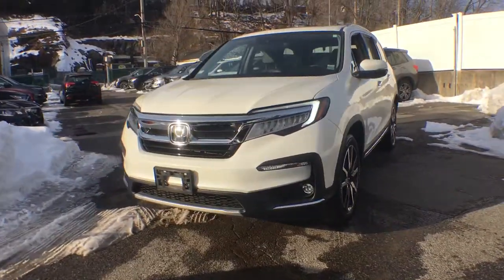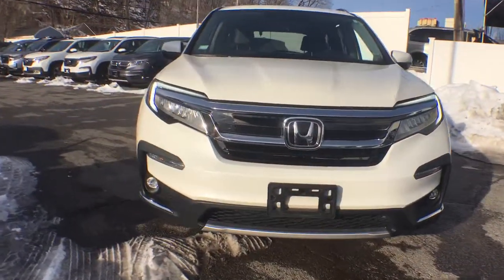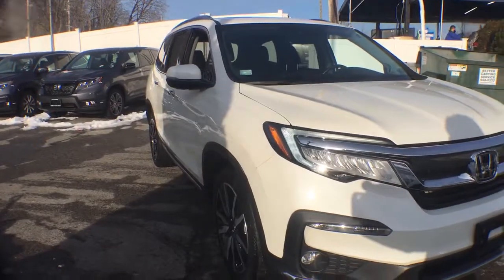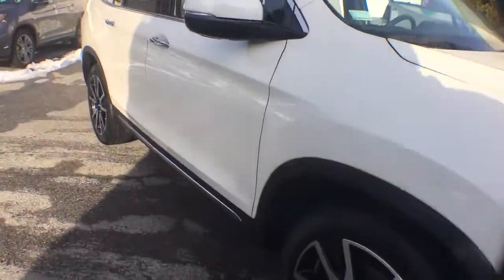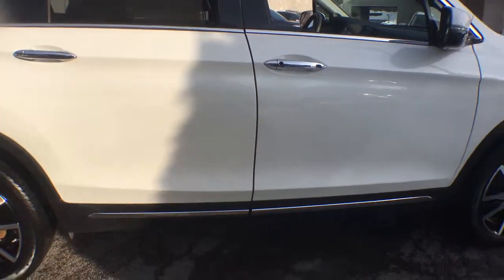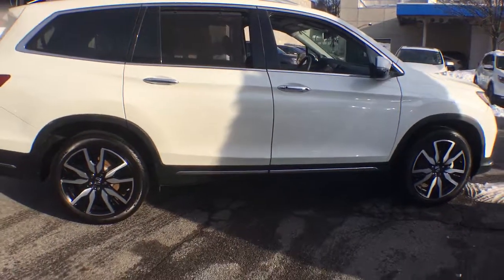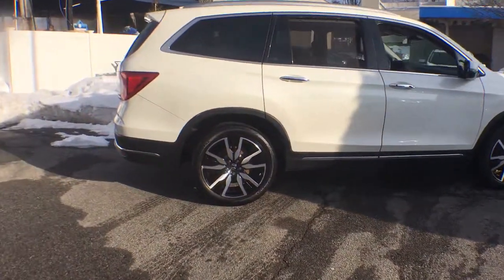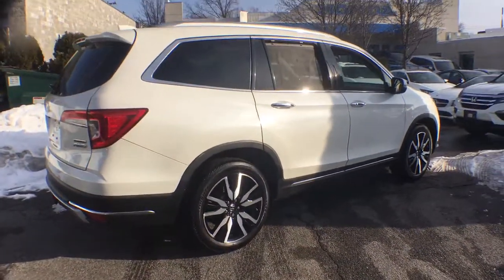2019 Honda Pilot White Plains, New Rochelle, Westchester, Scarsdale, Greenwich, NY U33283T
White Diamond Pearl Used 2019 Honda Pilot available in White Plains, New York at White Plains Honda. Servicing the New Rochelle, Westchester, Scarsdale, and Greenwich, NY area.

2019 Honda Pilot Touring White **HONDA CERTIFIED*, **NAVIGATION**, **HEATED SEATS**, **LEATHER**, **SUNROOF**, **BACKUP CAMERA**, **7YR 100K WARRANTY**, **BLUETOOTH**, **USB PORT**, 182 POINT INSPECTION, IMPECCABLE inside and attractive out!, 1 Owner Carfax Certified!, FULL SERVICE INSPECTION, **ACCIDENT FREE CARFAX**, AWD. CARFAX One-Owner. Clean CARFAX. Certified. 8 Passenger AWD 9-Speed Automatic 3.5L V6 24V SOHC i-VTECbrbr**No Games**No Gimmick** The price you see is the price you pay at White Plains Honda. No other dealership will treat you like family the way we do here, we've got an excellent customer satisfaction rating. 19/26 City/Highway MPGbrbrCertification Program Details: Type your description here Awards:br  * ALG Residual Value Awards, Residual Value AwardsbrCertified vehicles includes preowned 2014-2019 Hondas with less than 80k miles. DUE TO OUR HIGH INVENTORY TURNOVER, IT MAY BE POSSIBLE THAT A LISTED VEHICLE MAY BE SOLD. IF SO, WE WILL PRESENT YOU WITH SIMILAR VEHICLES AT A SIMILAR PRICE. To find the best value, we do the research before you do. We strive to provide you with the best value on every vehicle. Family operated since 1929, our success is due to being a highly customer centric dealership, attending to your every need.
Navigation system: Honda Satellite-Linked Navigation System,10 Speakers,AM/FM radio: SiriusXM,Radio data system,Radio: AM/FM Premium Audio System,Air Conditioning,Automatic temperature control,Front dual zone A/C,Rear air conditioning,Rear window defroster,Memory seat,Power driver seat,Power steering,Power windows,Remote keyless entry,Steering wheel mounted audio controls,A/V remote: CabinControl,Entertainment system,Headphones,Four wheel independent suspension,Speed-sensing steering,Traction control,4-Wheel Disc Brakes,ABS brakes,Dual front impact airbags,Dual front side impact airbags,Emergency communication system: HondaLink,Front anti-roll bar,Low tire pressure warning,Occupant sensing airbag,Overhead airbag,Rear anti-roll bar,Power moonroof,Power Liftgate,Brake assist,Electronic Stability Control,Exterior Parking Camera Rear,Auto High-beam Headlights,Delay-off headlights,Front fog lights,Fully automatic headlights,Panic alarm,Security system,Distance pacing cruise control: Adaptive Cruise Control (ACC),Speed control,Bumpers: body-color,Heated door mirrors,Power door mirrors,Roof rack: rails only,Spoiler,Turn signal indicator mirrors,Apple CarPlay/Android Auto,Auto-dimming Rear-View mirror,Compass,Driver door bin,Driver vanity mirror,Front reading lights,Garage door transmitter: HomeLink,Illuminated entry,Outside temperature display,Overhead console,Passenger vanity mirror,Rear reading lights,Rear seat center armrest,Sun blinds,Tachometer,Telescoping steering wheel,Tilt steering wheel,Trip computer,3rd row seats: split-bench,Front Bucket Seats,Front Center Armrest,Heated Front Bucket Seats,Heated front seats,Heated rear seats,Leather-Trimmed Seats,Power passenger seat,Split folding rear seat,Passenger door bin,Alloy wheels,Wheels: 20 Machine-Finished Alloy,Rear window wiper,Speed-Sensitive Wipers,Variably intermittent wipers,4.334 Axle Ratio,**HONDA CERTIFIED*,**NAVIGATION**,**HEATED SEATS**,**LEATHER**,**SUNROOF**,**BACKUP CAMERA**,**7YR 100K WARRANTY**,**BLUETOOTH**,**USB PORT**,182 POINT INSPECTION,IMPECCABLE inside and attractive out!,1 Owner Carfax Certified!,FULL SERVICE INSPECTION,**ACCIDENT FREE CARFAX**